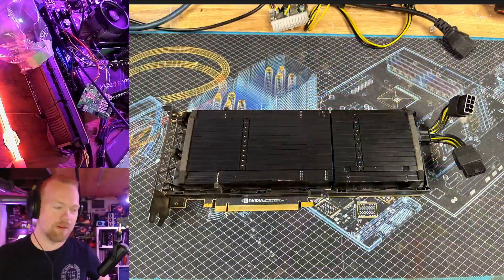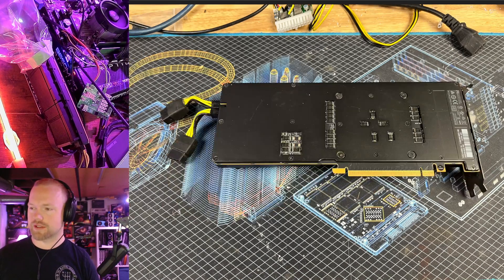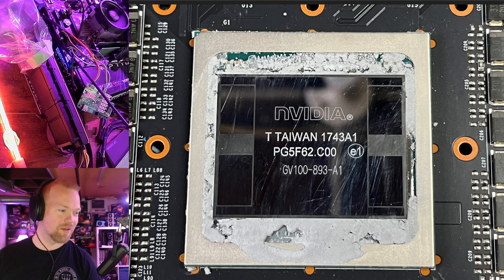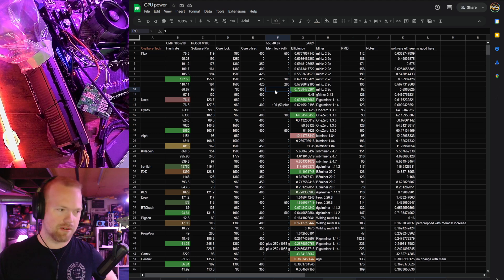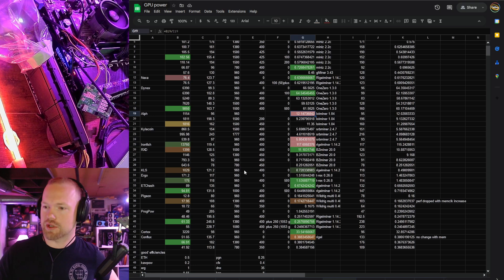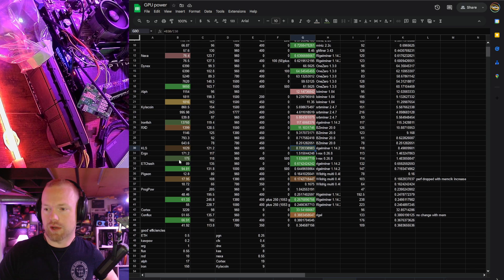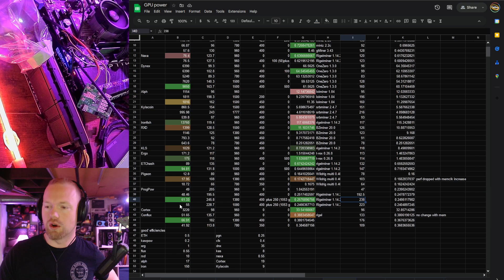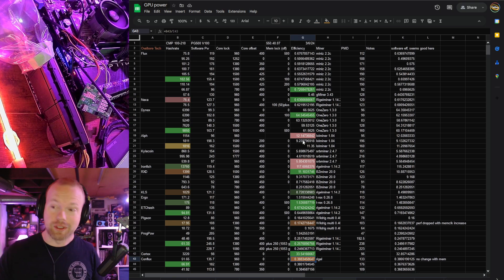OvalClocking: $200 61MH KawPow monster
I actually hate the seller because of their price hikes, but this is where I bought mine

the TF500 (my internal name, Thing Fs 500) nvidia CMP100-210 gets run through the bench. this DPFP64 897GB/sec HBM2 monster. 4096-bit triple stack samsung HBM2 (16GB) and a juicy Volta core, she packs a HUGE punch and great value.

tesla V100 knockdown, but how much of this is actually disabled? seemingly the PCIe gen is locked down to gen 1 X4, and its likely the tensor cores (yes, it has Tensor cores) are disabled.

the passive cooler is a bit dicey for loads above 150w.

some of these cards shipped with a CMP 100-210 bios and its not as good. clock response isnt the same and I need to run that through the bench as well.

1473A1 PG5F62.C00 GV100-893-A1 GV100 A100 PG500 TF500

---cant be bothered to ovalclock your own rigs? dont worry, I sell myself: ovalclocks.io

00:00 intro
00:11 hardware overview
01:53 Goat-in-the-ear
02:02 package overview
02:40 hashrates
05:51 final thots